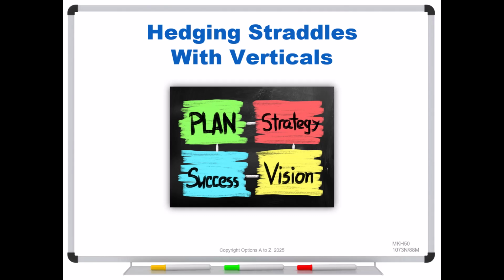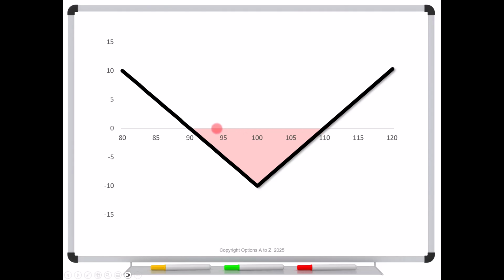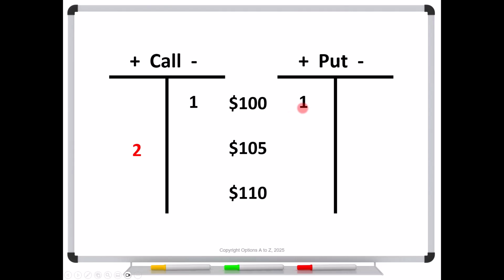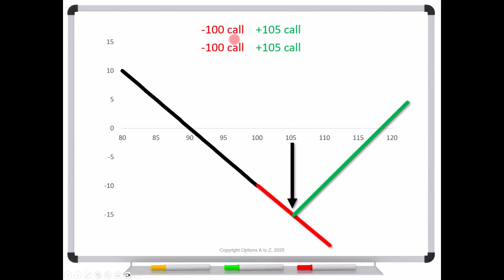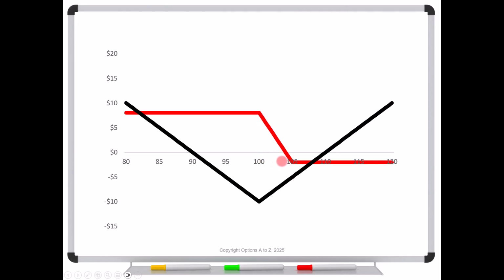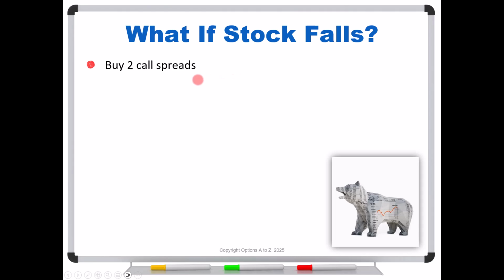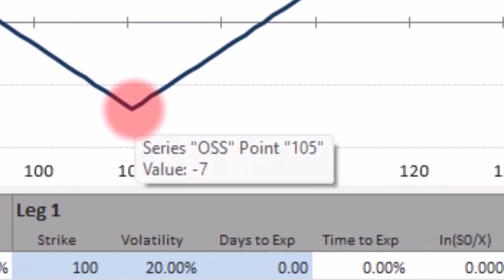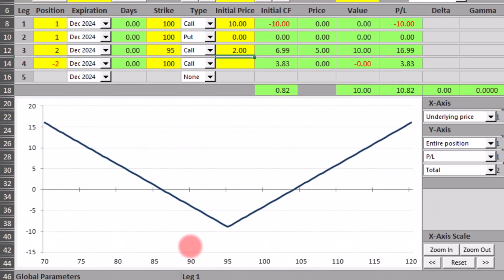Hedging Straddles With Verticals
A trader in our group asked for an update on the video for hedging straddle with vertical spreads. He was asking how to unwind the positions, which seems complex. But you'll find it's really easy, as there are only a few option positions at any time.